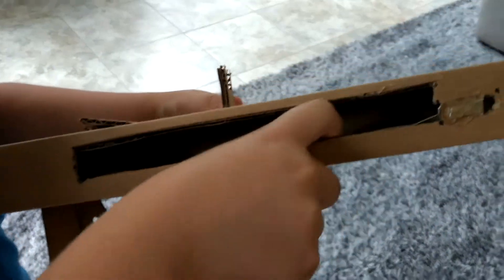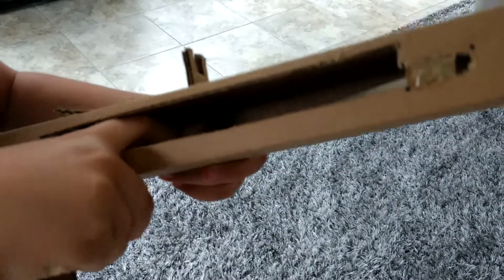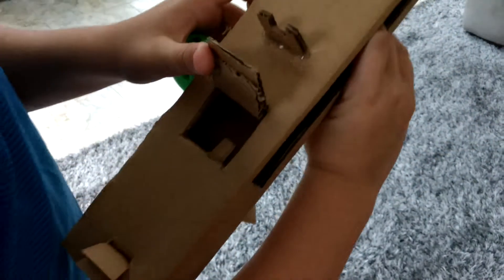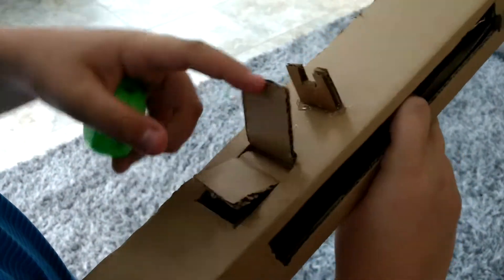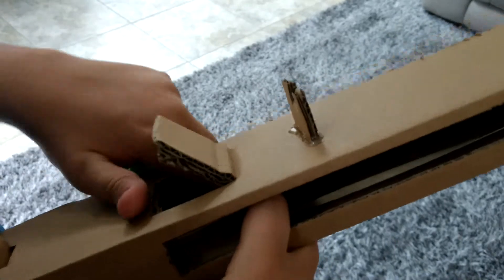Homemade gun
This is what happens when you take away electronics